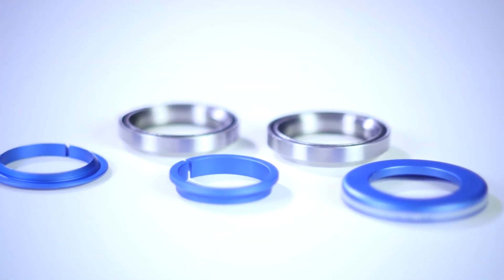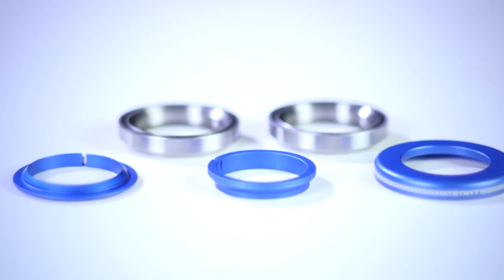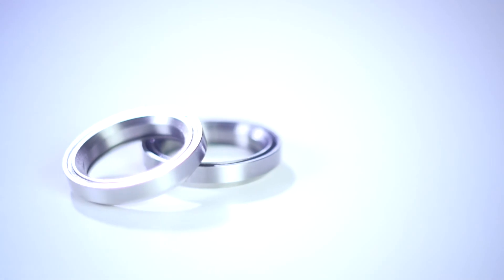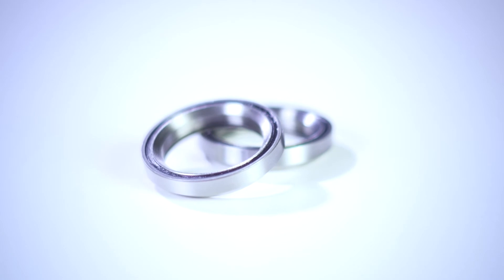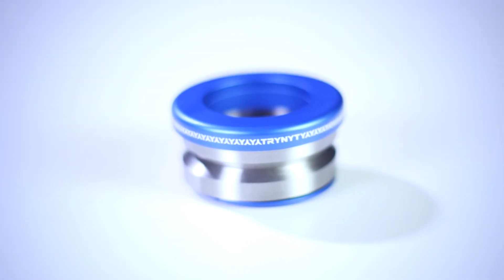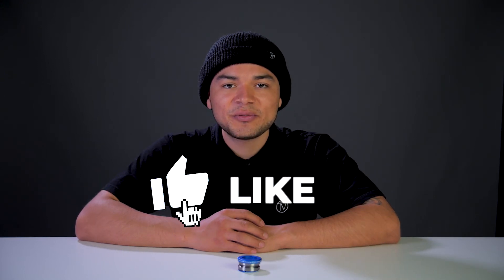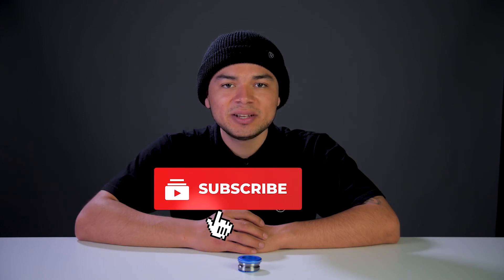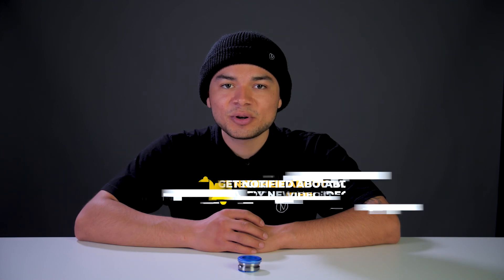Trynyty Integrated Headset | The Vault Product Overview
The Trynyty Integrated Headset will have your spins and whips feeling smoother than ever. They even come in different colors to match any style!